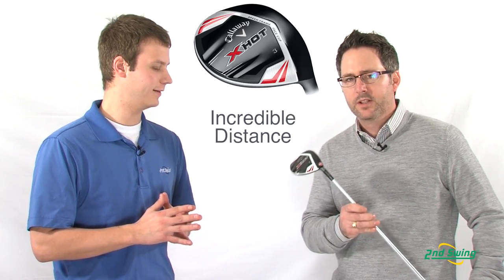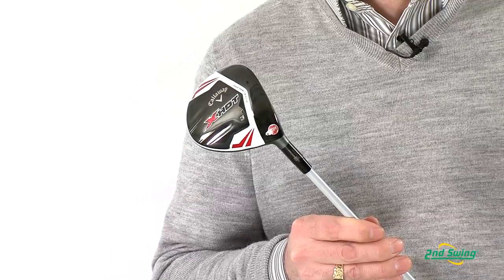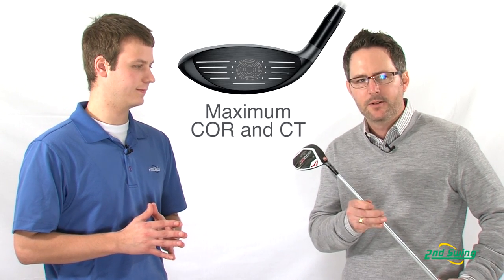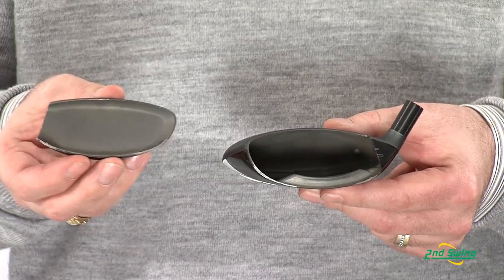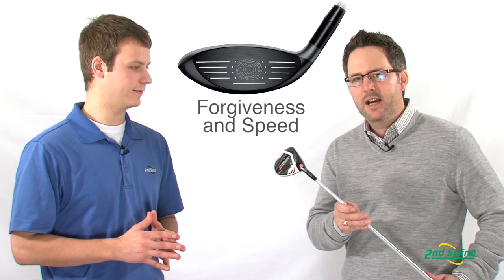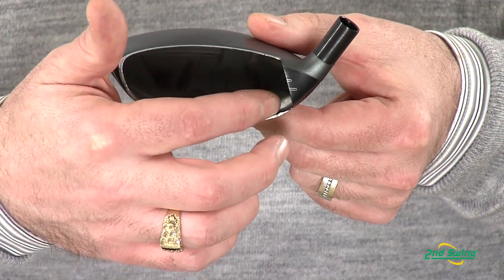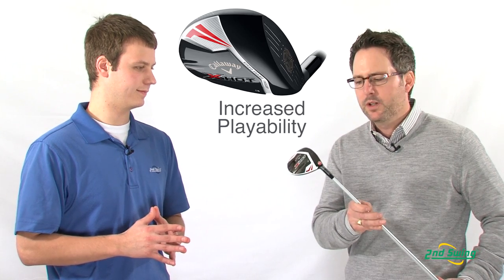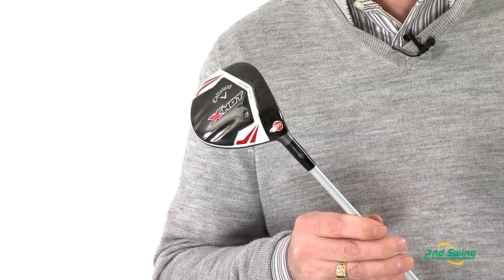Callaway X Hot Fairway - 2nd Swing Golf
John Fritz, 2nd Swing Golf club expert, talks with Callaway Golf rep Ryan Archer about the new X Hot Fairway